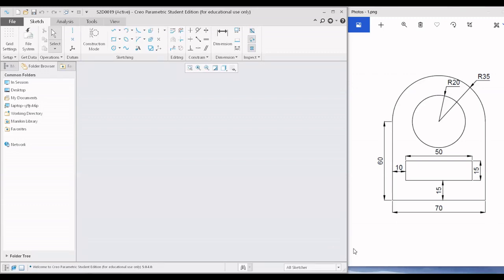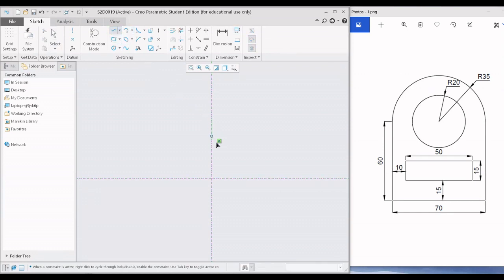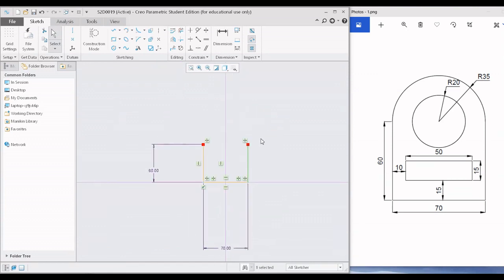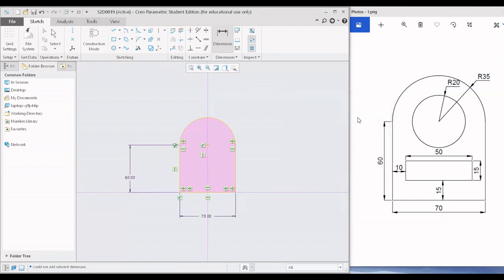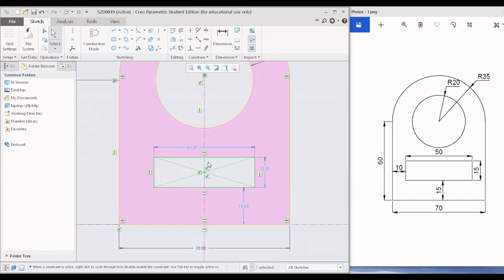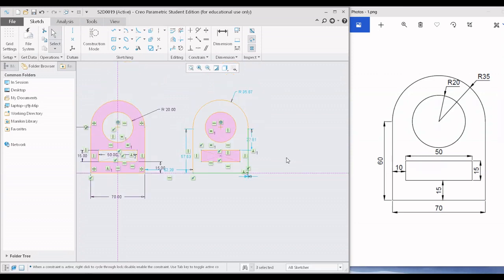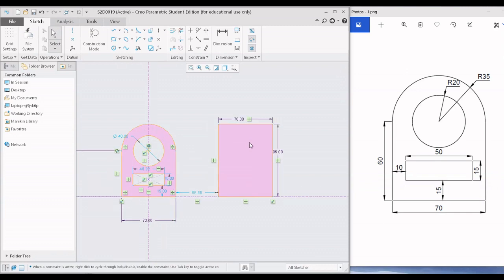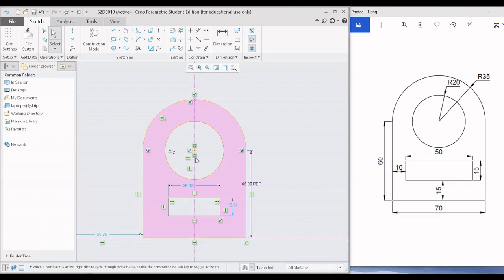CAD Modelling Excercise-1 - PTC Creo